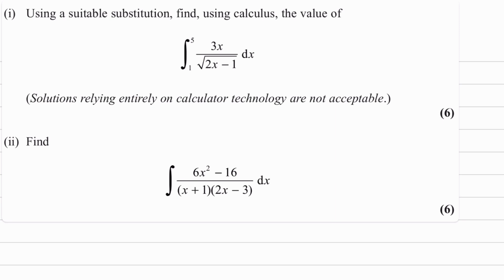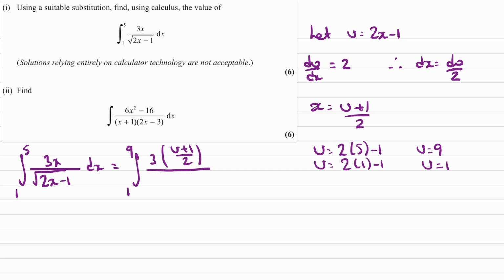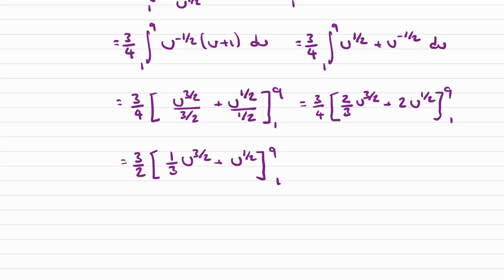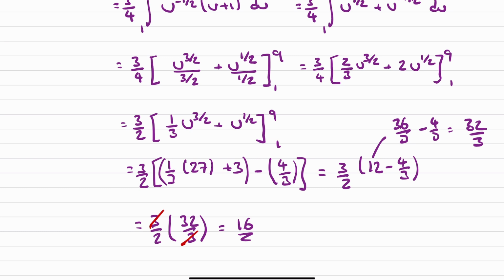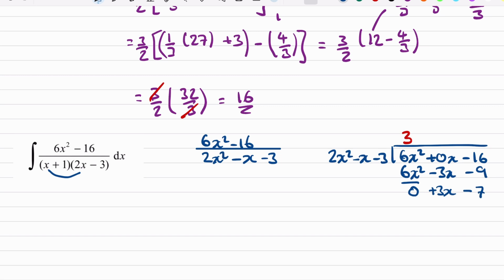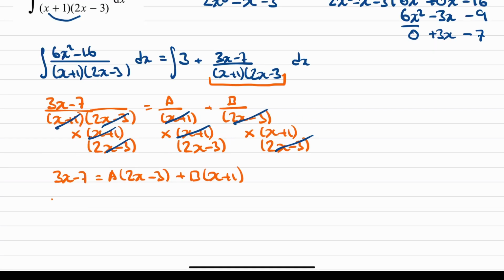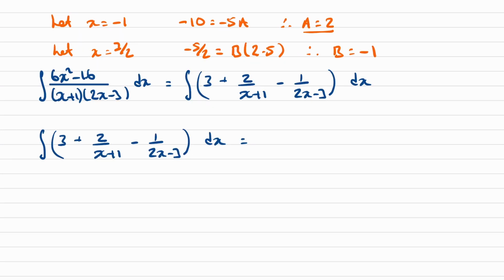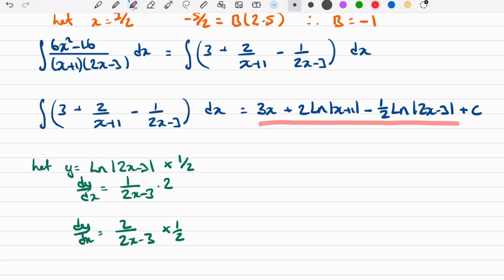Substitution and Partial Fractions – Oct 2020 Q7 | Mr Mathematics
In this video, we work through both parts of Q7 from the Edexcel International A-Level Pure Mathematics October 2020 paper:

✅ Part (i) uses a substitution u = 2x - 1 to simplify the integral
✅ Rewrite all parts of the expression in terms of u, including limits
✅ Apply algebraic manipulation and power rule to solve the definite integral
✅ Part (ii) involves polynomial division and partial fractions
✅ Integrate each term using logarithmic rules and reverse chain rule

This question is ideal for practising a combination of techniques: substitution, algebraic manipulation, long division, and partial fractions.

📝 From: Edexcel International A-Level Pure Mathematics – October 2020, Question 7